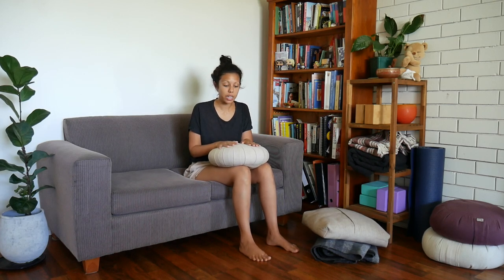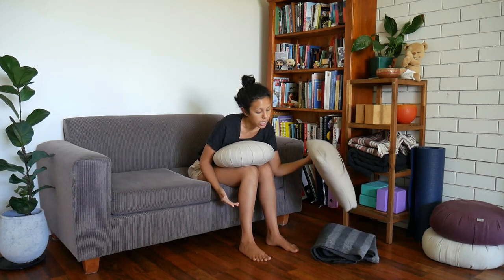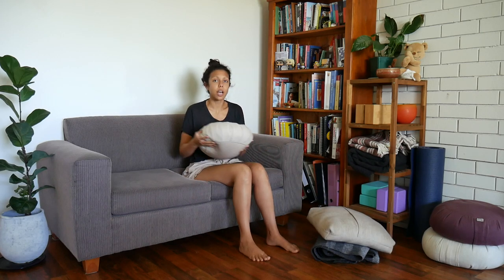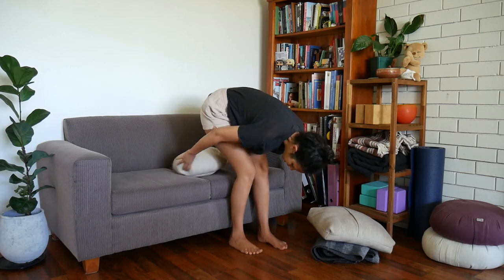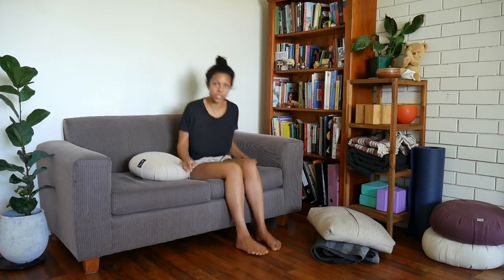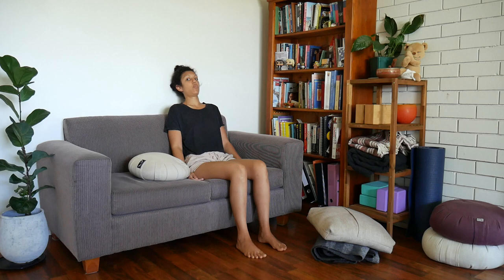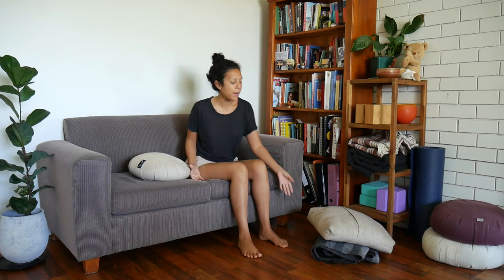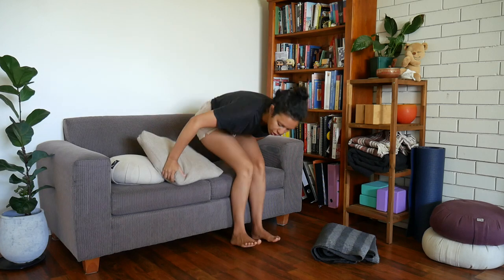How To Sit Properly on a Couch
A few simple pointers to help you sit in a couch without causing damage to your back and pain in your lower back and neck.

TIP: Always look to have your hips in line with or higher than your knees

Spend More time on Facebook? You can find our Yoga Hacks and other useful to improve Your health on our Facebook Page!